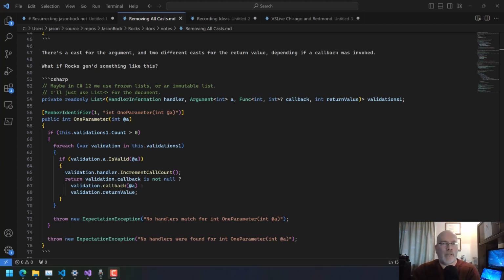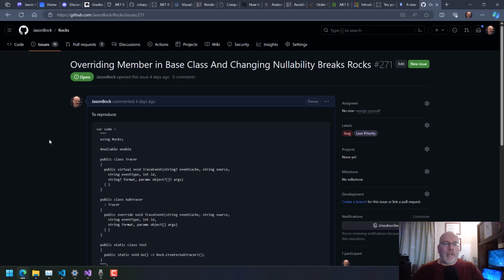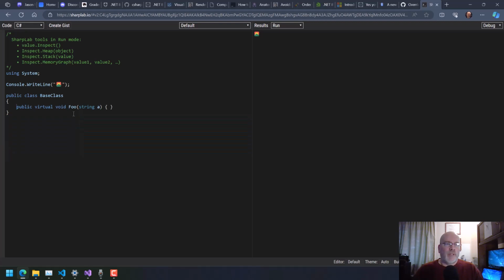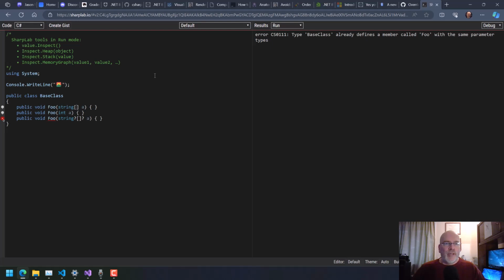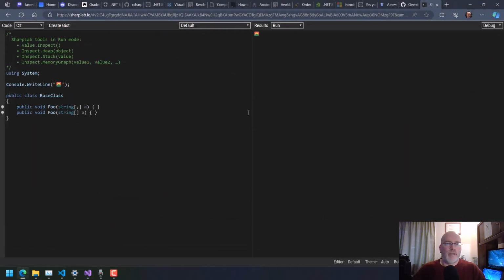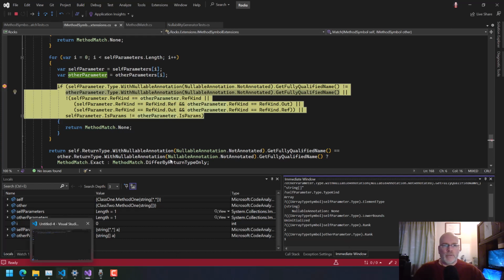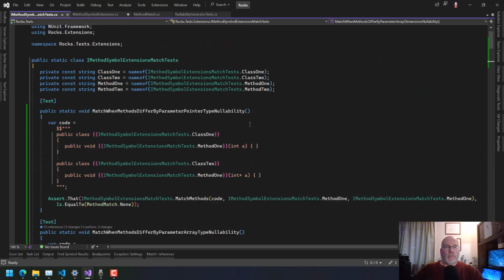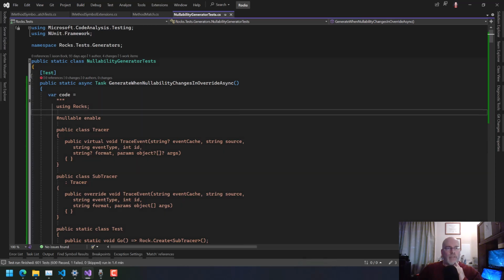FreeCodeSession - Episode 502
In this episode, I talk about a new idea to improve performance in Rocks, I work on a bug relating to overrides and nullability, I struggle to find code, I write a test that fails, I search to find the rank of an array, I try to get my matching logic correct, and I get tests to pass.